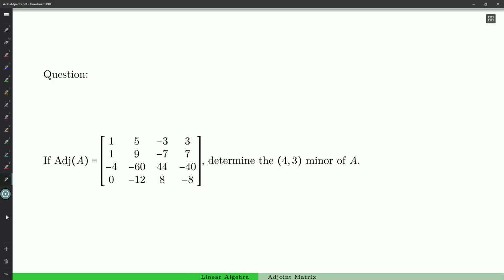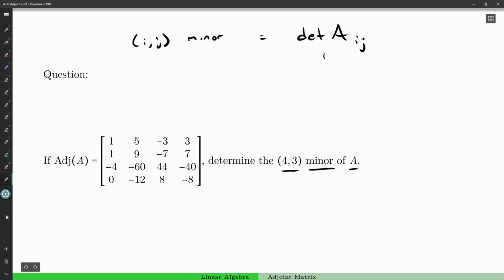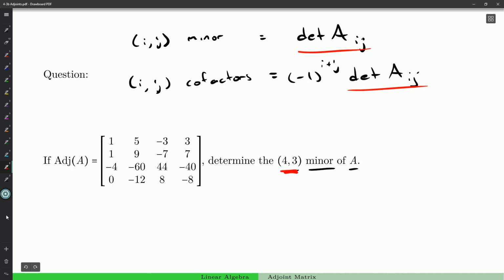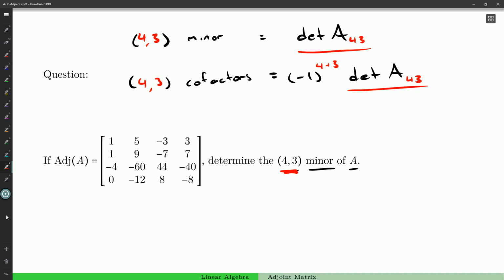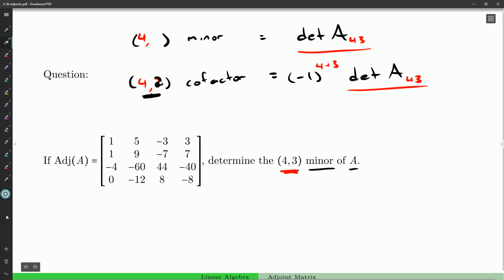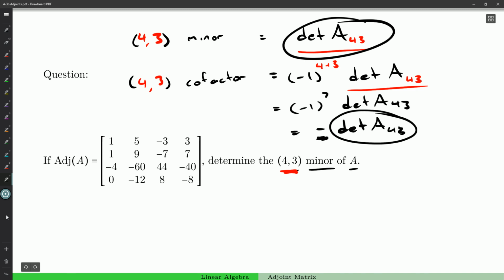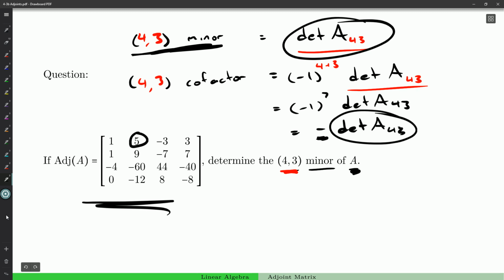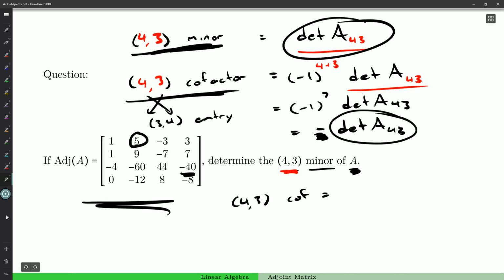4 3b 7